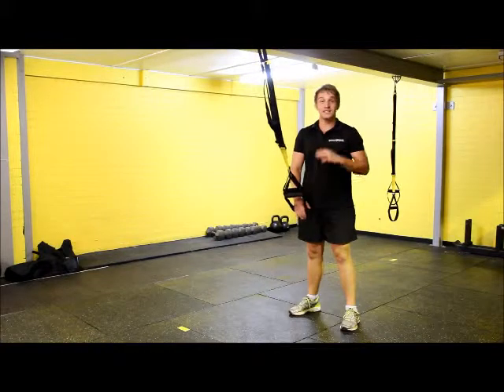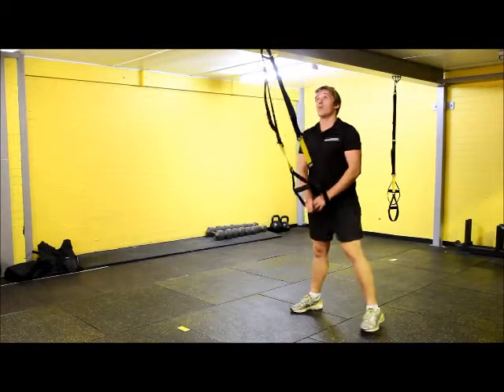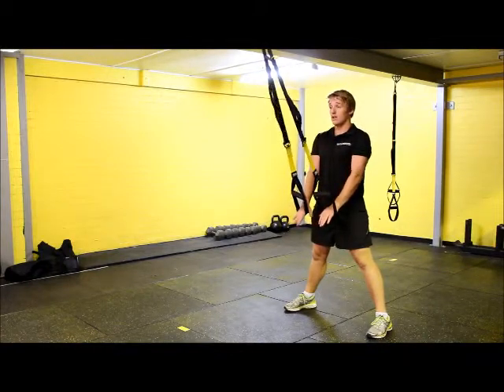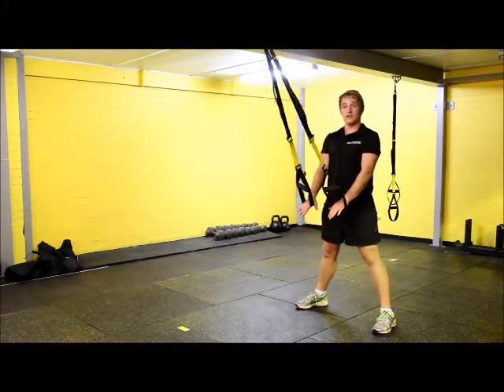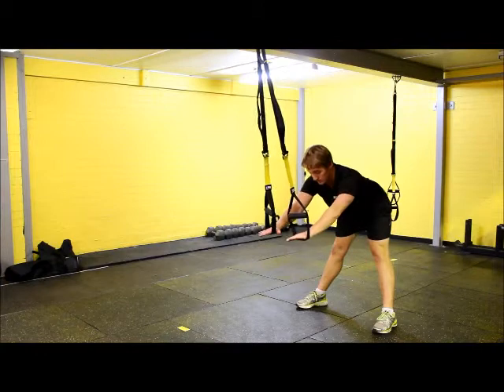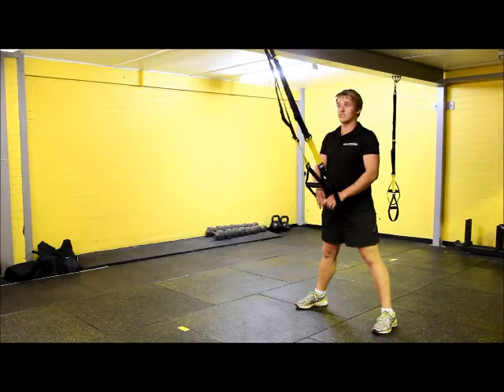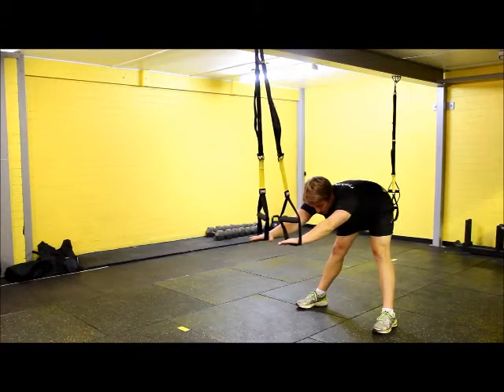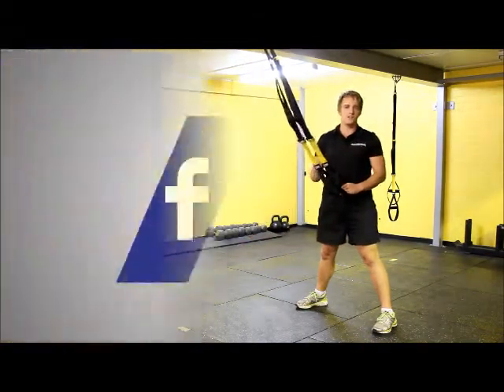TRX Split Hinge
Great stretch for the lumber, hamstrings and shoulders.